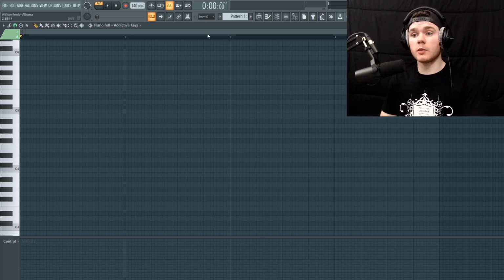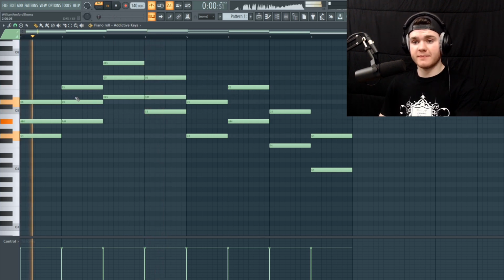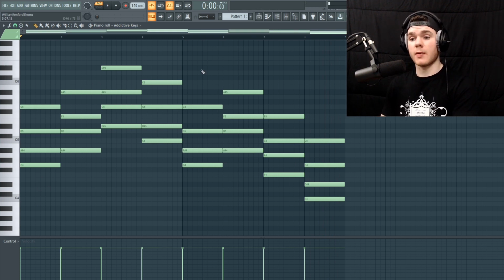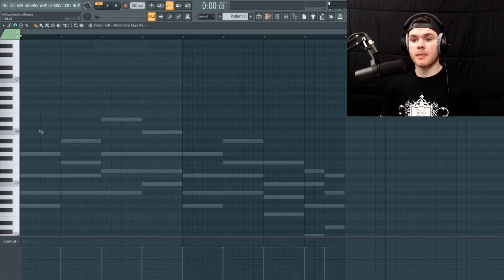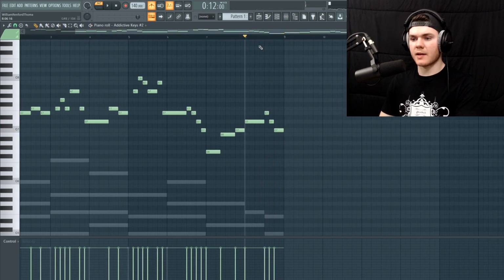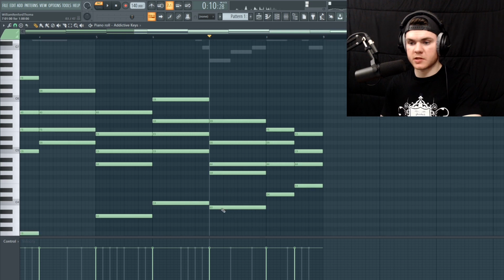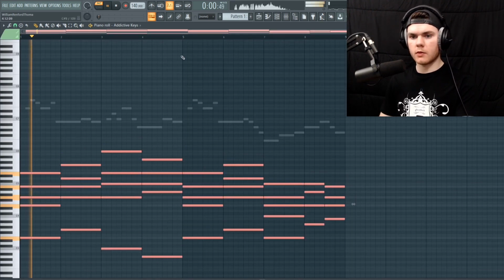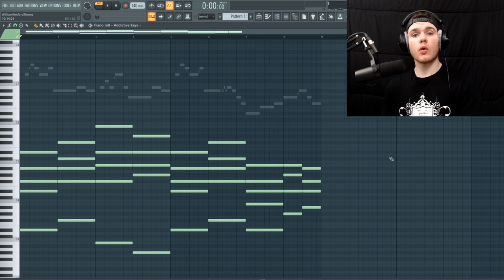How to make CHORDS and a MELODY From Scratch? | How to stay IN KEY naturally | Sound Design Tutorial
Have you ever struggled while creating melodies or even chords? Then look no further! Watch Will creating catchy chords and a fitting melody from scratch.

Still struggling with chords and melodies? Create your own with MIDI files by Ghosthack:

0:38 - Aim of the video: Let the music write itself | Be guided by your inspiration
1:26 - Create a basic note progression for 4 bars and find a good response for the complete 8 bars
3:21 - Create a harmony by bringing all notes up a fifth
4:09 - Figuring out triads | Let your ear guide the process | Hear the difference between major and minor chord
6:10 - Bring back the main melody by bringing the base notes up an octave | playing around with notes that don't fit the flow of the melody
8:53 - Create a bottom base pattern to support the chords in deeper notes
9:37 - Start off the melody by bringing the chords to the fitting natural notes (white keys on piano) to fit the scale
10:31 - Tap around and find interesting notes and flow for the melody | Trial and Error
12:41 - Repeat the melody for further 4 bars and change the notes around to create a response overlaying the changing chord progression | Rely on parts that sound catchy in the melody and repeat these patterns
14:43 - Start editing chords and melody to blend perfectly together
16:54 - Check if you like the pitch / key of the notes sounds good |  Bring the notes up or down if necessary
17:53 - Add fast accent notes to spice up the melody and make it interesting when using plucks | Make it sound like a real person is playing the notes
20:10 - Add interest to the melody by changing the note length and beginning of the chords
21:17 - Finished Chords and Melody used in a quick drop

Happy Producing :)